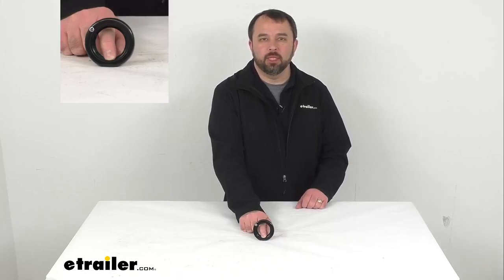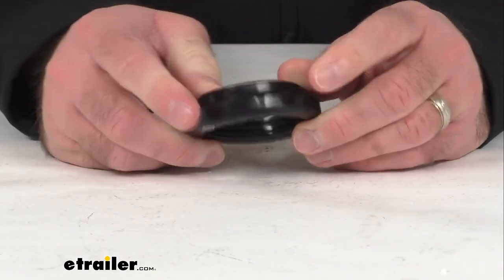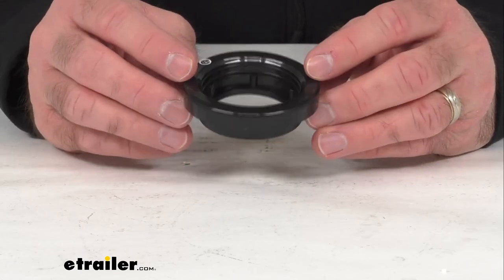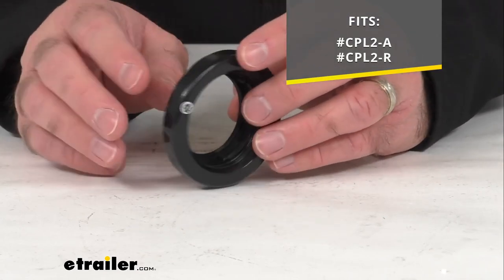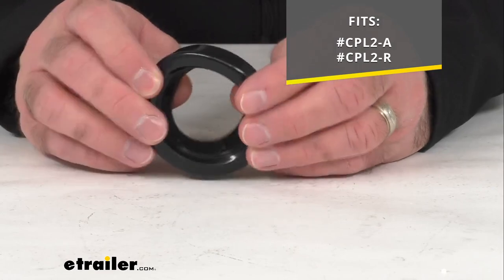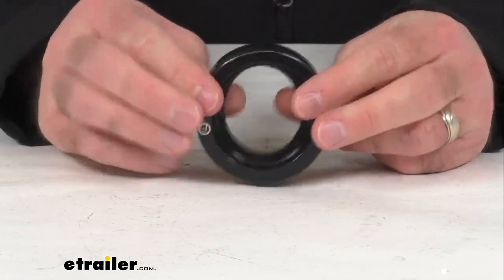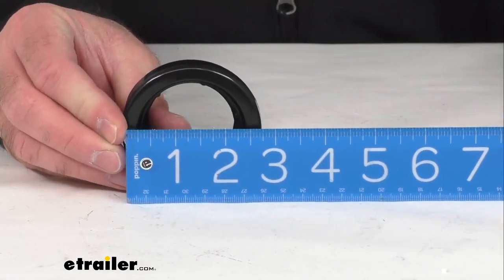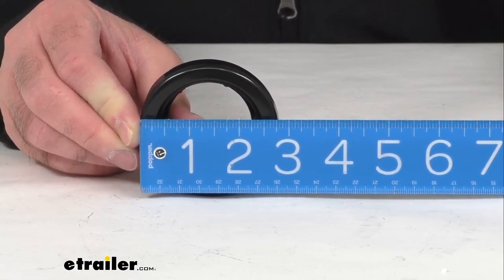etrailer | Rubber Grommet for Custer 2-1/2" Round Side Marker and Clearance Lights: The Breakdown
Hi everybody. Andy here with etrailer.com.  And today we're gonna take a real quick look at this Custer rubber grommet.  This rubber grommet is going to let you recess mount a Custer, two inch in diameter, side marker or clearance light to your trailer.  And this is actually going to fit the model numbers of lights that I have there listed for you on your screen, the CPL2-A, and the CPL2-R.  And this is made of a durable rubber, so a very solid construction, very durable and flexible.

So I think it's gonna be very long lasting.  And let me go ahead and give you the overall diameter.  Like I said, this is going to fit your Custer, two inch in diameter light.  But the overall diameter, we're sitting right at two and three quarters inches.  Well, that's gonna conclude our brief look today.